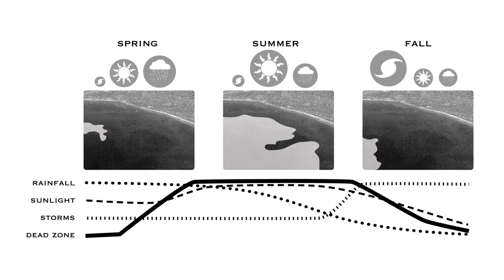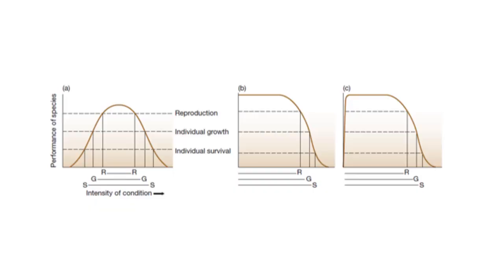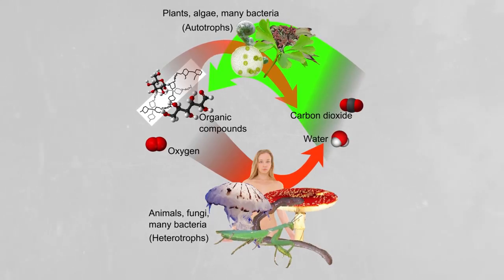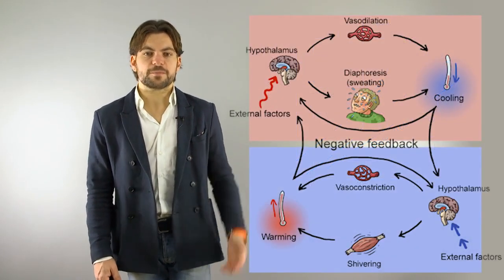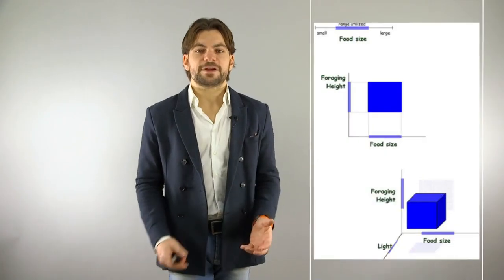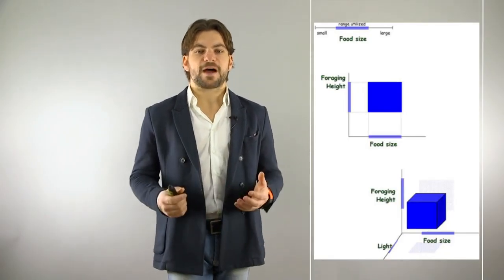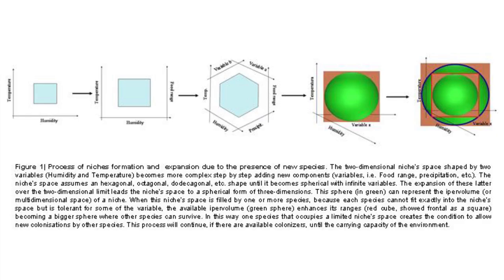Lecture 2 - Ecology MOOC - Plant and animal adaptations and interactions with the environment